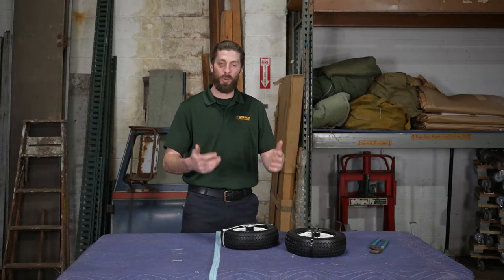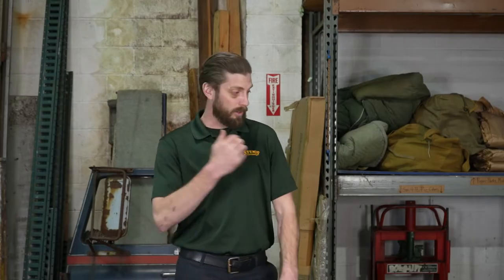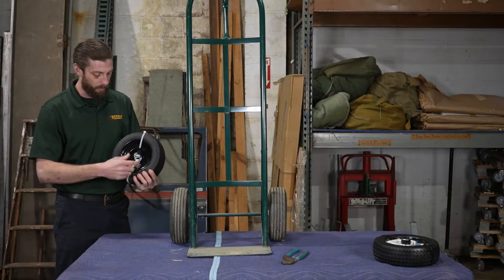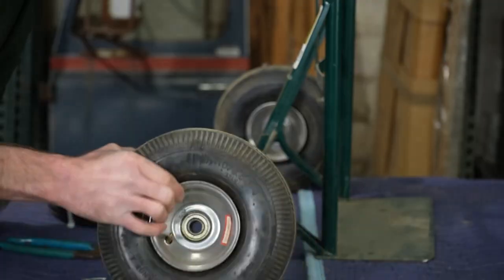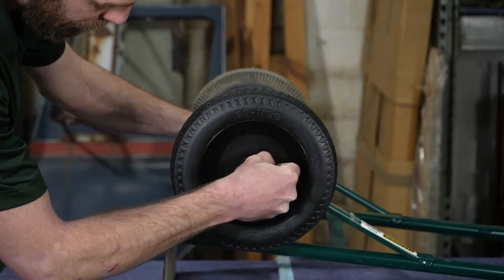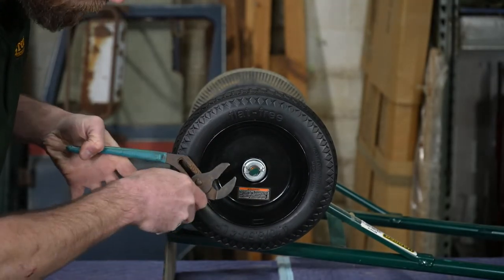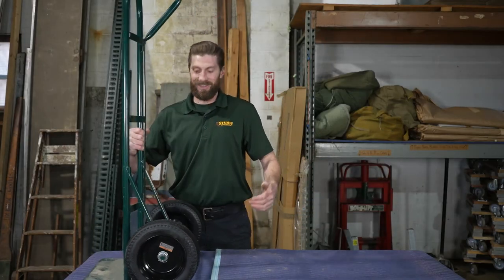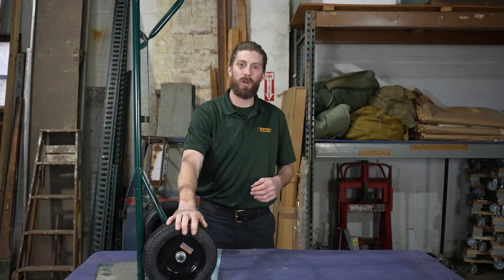How To Replace Hand Truck Wheels - A Detailed Explanation on How to Fix a Broken Two-Wheel Dolly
Welcome back to the channel!  Today Sean shows you how to fix a broken wheel on a hand truck (aka two-wheel dolly).  He will be replacing the old broken wheels with new HAUL-MASTER 10 inch flat-free tires from Harbor Freight.  This wheel eliminates downtime from punctures or air leaks and has pre-installed 5/8-inch bearings can be removed to fit a wide range of equipment. The tire fits most hand trucks and other utility equipment, but it comes with a complete accessory kit with bearings, spacers, and replacement parts just in case.  Depending upon the type of hand truck you have; this can be a very easy fix.

1.) Pack of Two Solid Flat-Free Hand Truck Wheels:

2.) Cotter Pin Assortment Kit:

3.) Pliers:

4.) Hand Truck With 800lbs Maximum Loading Capacity:

For four generations Stumpf Moving & Storage, Co. has been a family owned and operated business committed to moving household goods, offices and pianos. The Stumpf Family has provided quality service to the Pittsburgh area and Southwestern Pennsylvania families and businesses since 1936.

If you have any questions about services we provide or would like to book us for a move, please follow the link to our website located below.